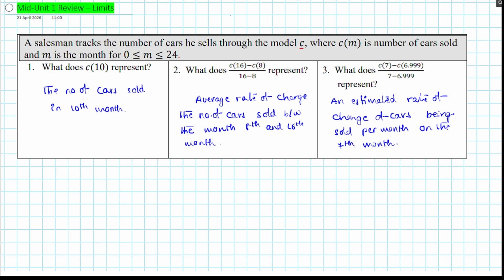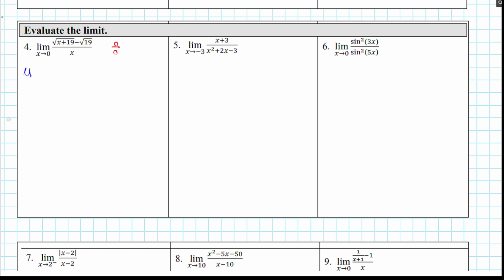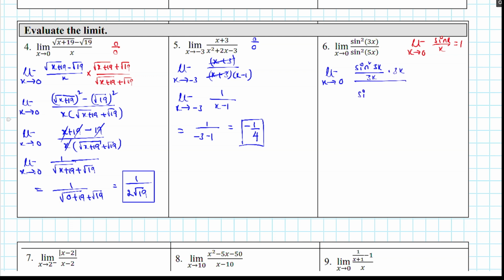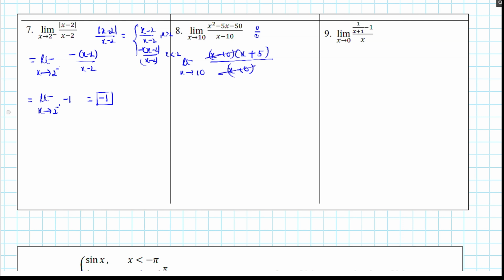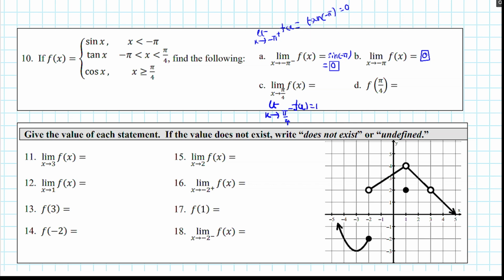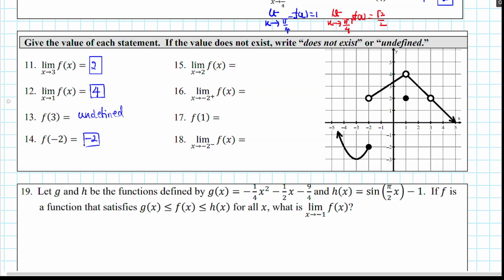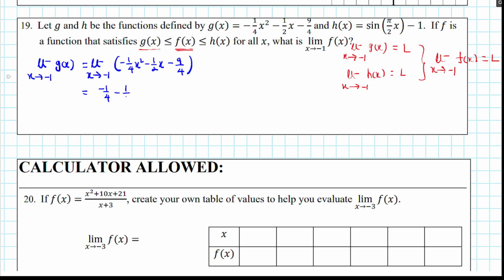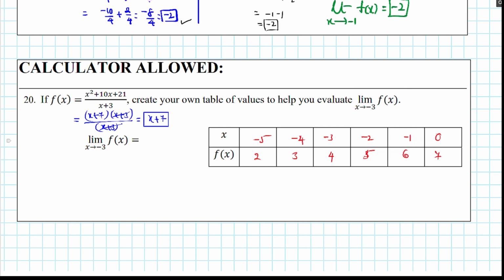AP Calculus AB/BC | Unit 1 Limits and Continuity Review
Prepare for your AP Calculus AB/BC exam (May 2026) with this complete Unit 1: Limits and Continuity Review!

In this video, you’ll learn:

What limits really mean (intuitive + graphical understanding)
How to evaluate limits algebraically
One-sided limits and infinite limits
Continuity and types of discontinuities
Indeterminate forms and strategies to solve them

This session is designed for students aiming for a 4 or 5, with clear step-by-step explanations and exam-focused strategies.

🎯 Perfect for:

Last-minute revision
Strengthening weak concepts
Practicing AP-level problems

📌 Topics Covered:
Limits, Continuity, Intermediate Value Theorem, Infinite Limits, Algebraic Techniques, Graph Analysis